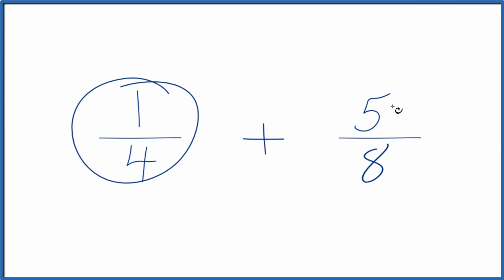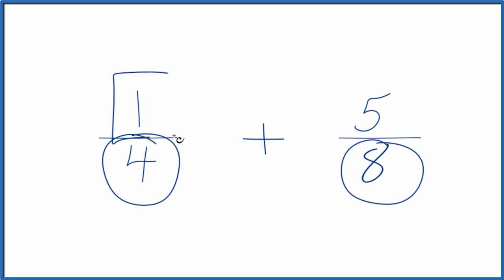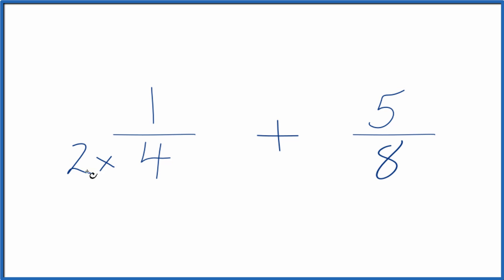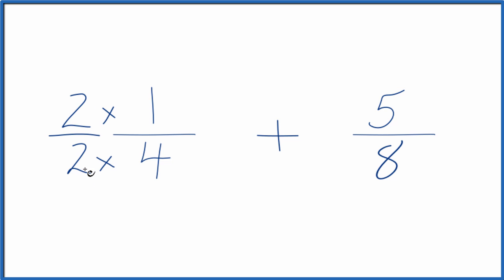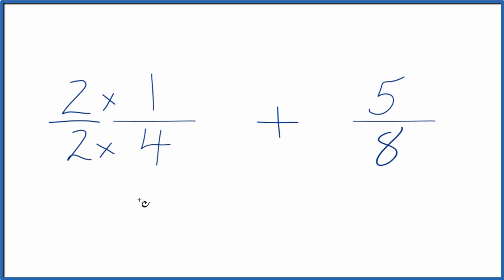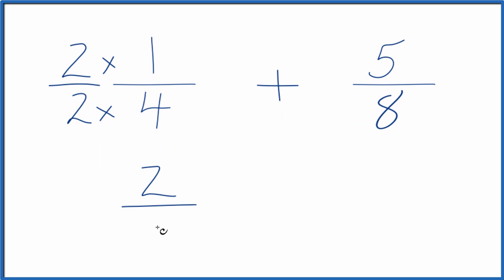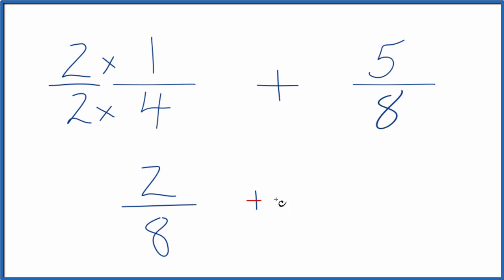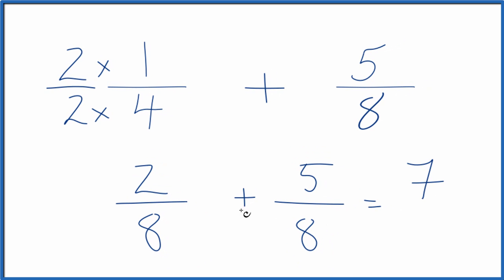How to Add 1/4 + 5/8 (1/4 Plus 5/8 )